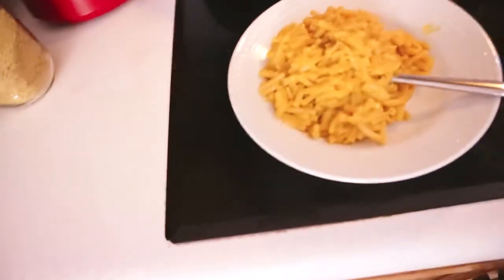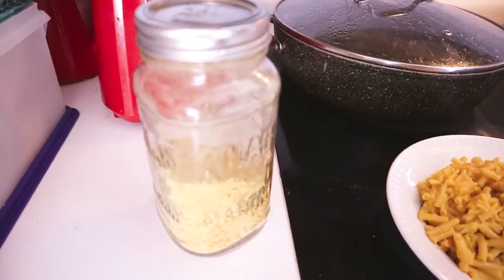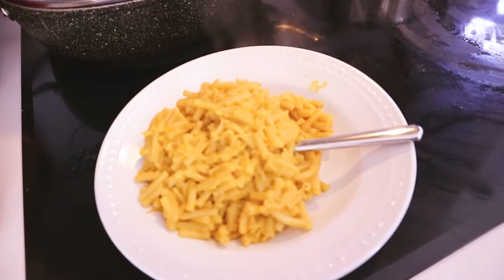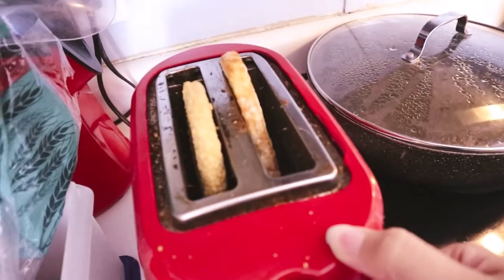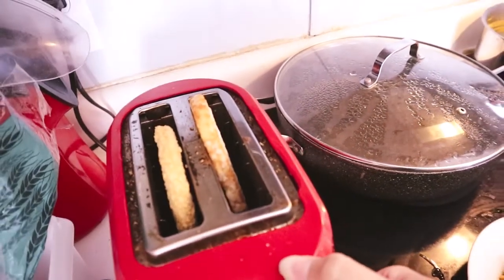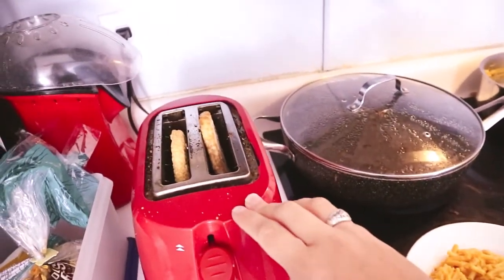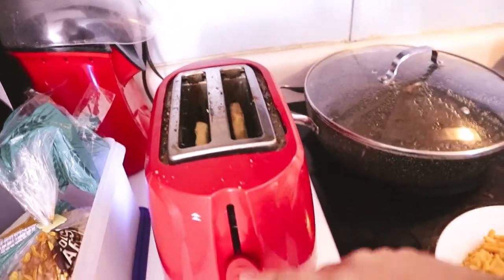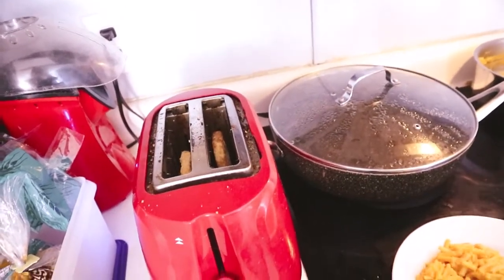Lunch Time Mom Hacks || One Take Friday || Ohsochristy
This is me, my life and my family. Its about my life as a stay at home mom. With videos about cloth diapers, saving money, mom hacks, mom talks...and so much more. Its not a glamorous life, but its mine and I love it.

Bob's Red Mill Large Flake Nutritional Yeast, 8 oz

~Canon EOS Rebel T3 Digital SLR Camera (discontinued)
~*Newer version*: Canon EOS Rebel T6 Digital SLR Camera
by Canon
~ Canon EOS M10 Mirrorless-Camera-15-45mm
~Manfrotto MTPIXI-B PIXI Mini Tripod, Black
~Skullcandy Uproar Bluetooth Wireless On-Ear Headphones.
~Lavalier Lapel Microphone with Easy Clip On System
Neewer LED Ring Light Kit
Rode VMGO On-Camera Microphone